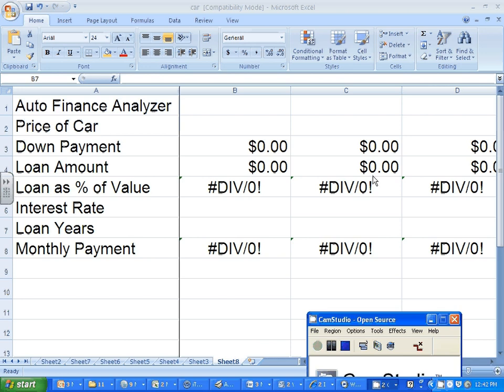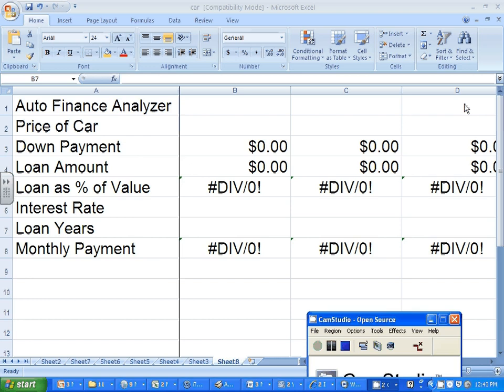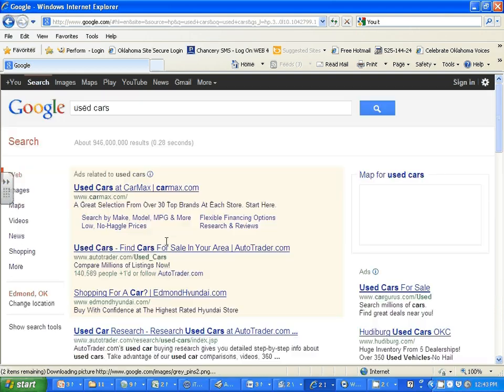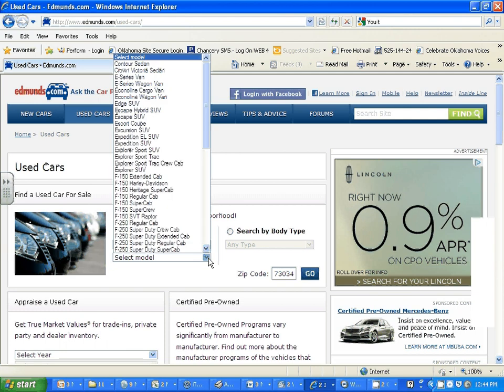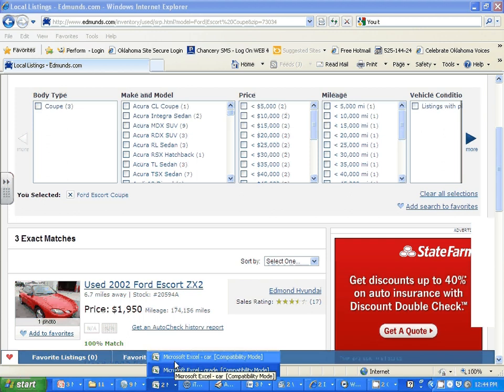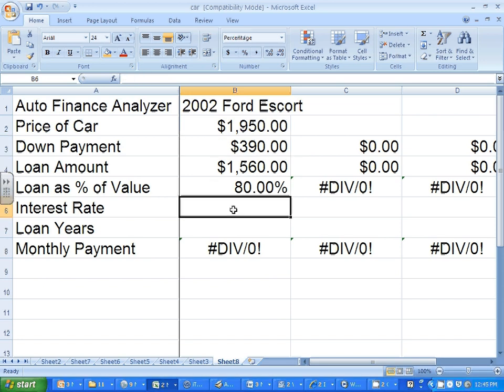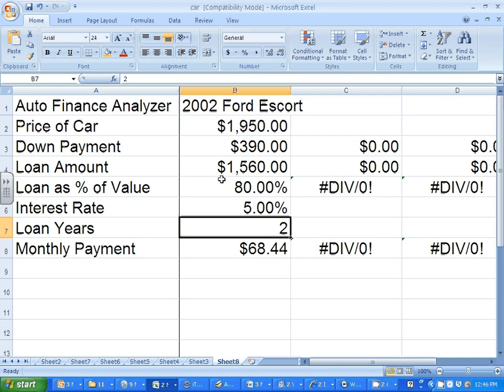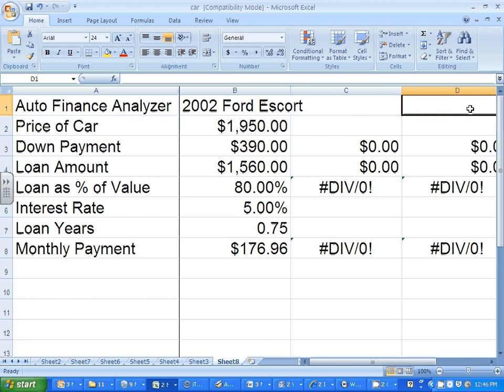2nd step Car Excel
For a project grade, follow instructions on the handout, look for cars on the Internet.